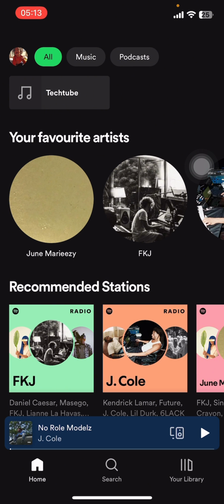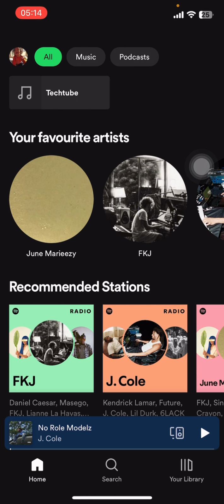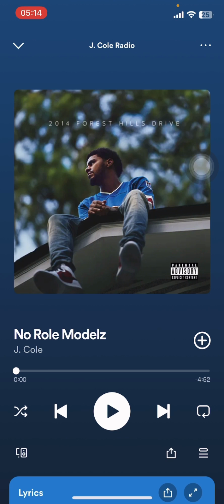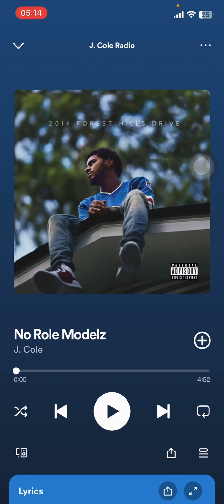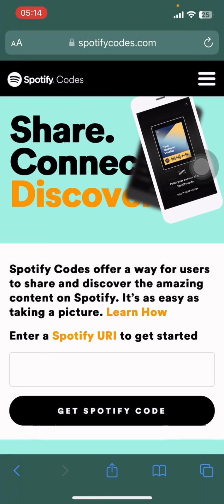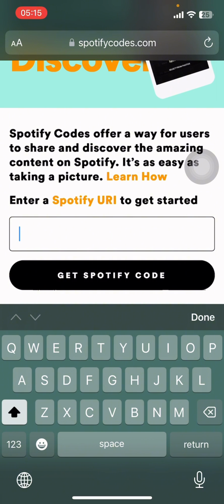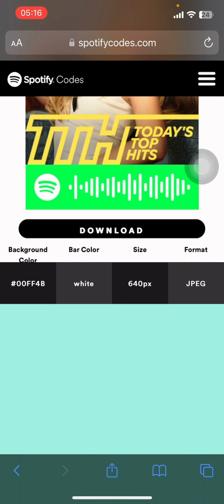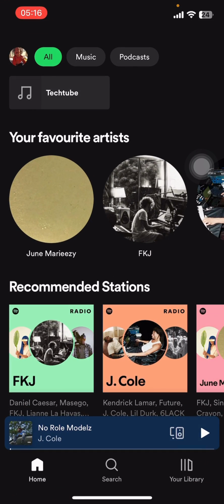How to Make Bar Code on Spotify 2024 | Spotify QR Code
Spotify codes, those handy square patterns, unlock a world of quick and easy music sharing. But how do you create your own? This short tutorial will show you exactly how to generate a Spotify code for your favorite song, playlist, or even podcast! Learn how to share music seamlessly with friends or add a scannable code to your flyers or social media posts.